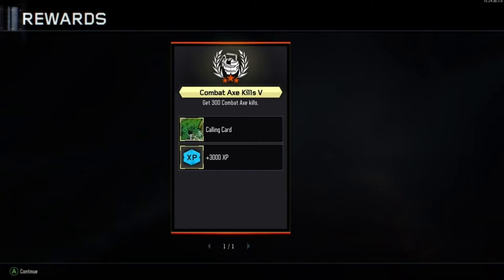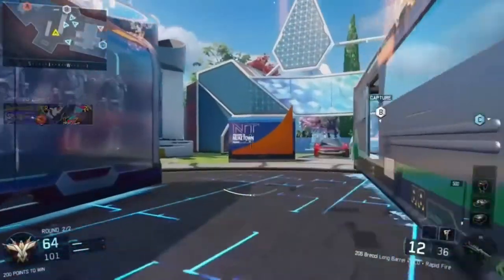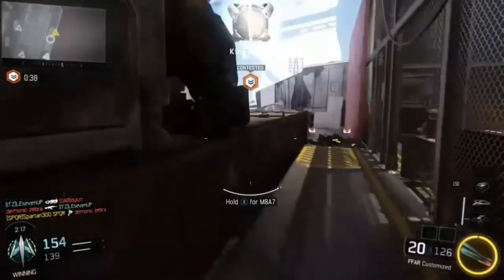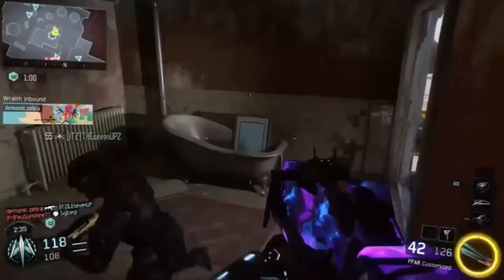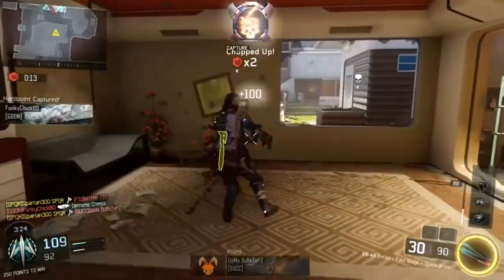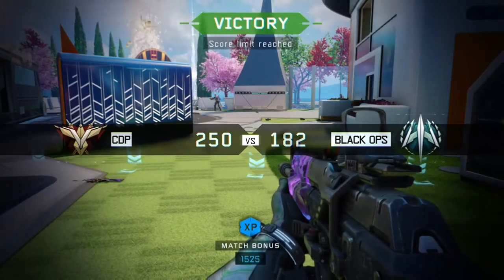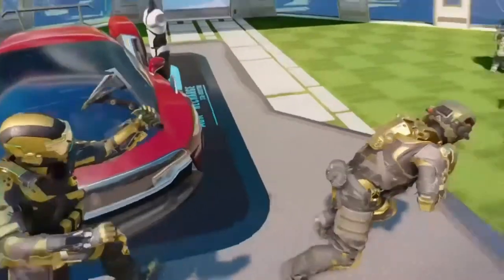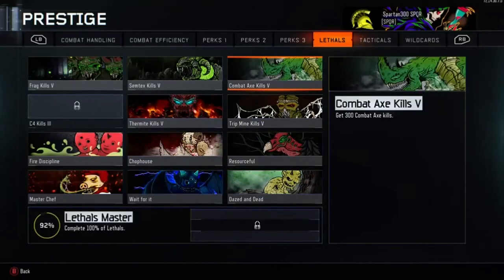Black Ops 3 - COMBAT AXE KILLS V (Calling Card) Montage Of Combat Axe Kills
This video helps and shares with you how to unlock the calling card (COMBAT AXE KILLS V) -  I will show and explain to you how you can easily get the 300 kills in total that you need to unlock the calling card GOOD LUCK SOLDIER!!!